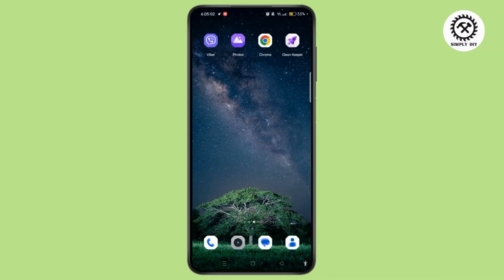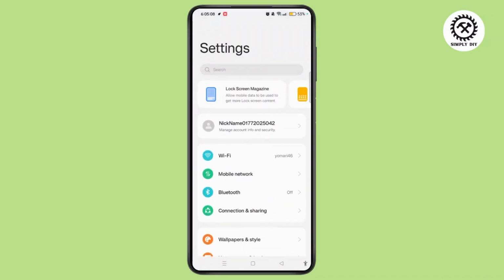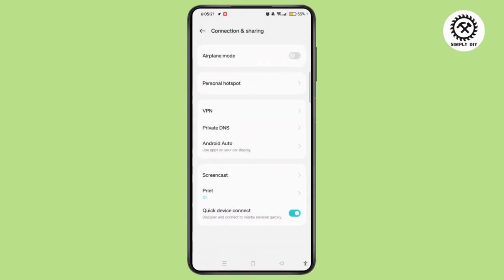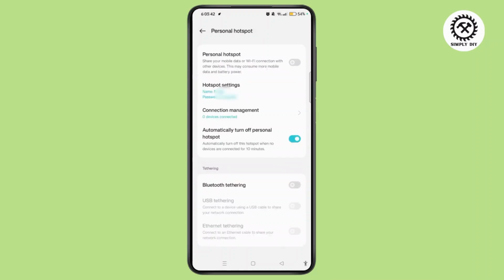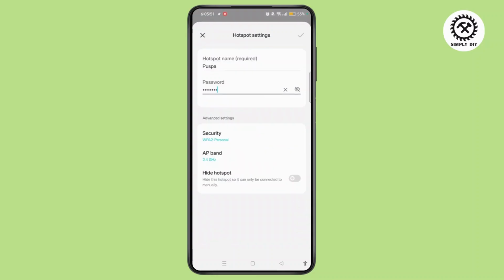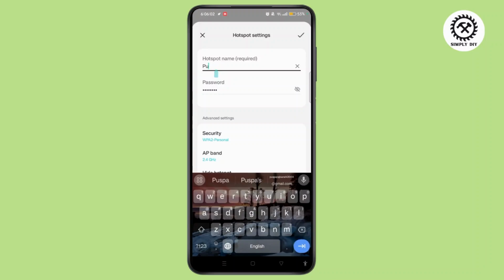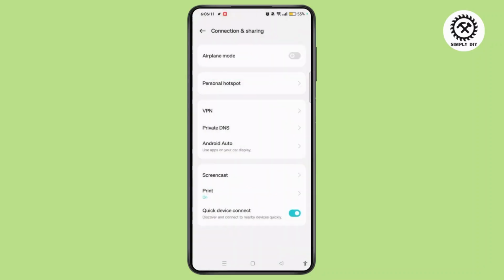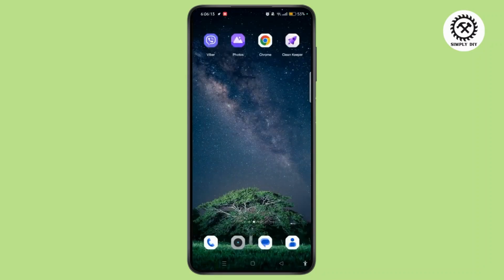How to Change Hotspot Name on Android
Learn how to change the hotspot name on your Android device in this quick and easy guide. Follow step-by-step instructions to rename your personal hotspot and make it uniquely yours. This tutorial is designed for all Android users, regardless of their phone model.

Chapters (Timestamps):
00:00:00 - Introduction
Welcome to the channel and an overview of the tutorial.

00:00:10 - Open Settings

00:00:20 - Navigate to Connection & Sharing
Scroll to find "Connection and Sharing" or a similar section.

00:00:30 - Access Personal Hotspot
Open the "Personal Hotspot" option from the menu.

00:00:40 - Open Hotspot Setting
Select the "Hotspot Setting" option to proceed.

00:00:50 - Change the Hotspot Name
Delete the current name, type the new name, and save.

00:01:00 - Conclusion